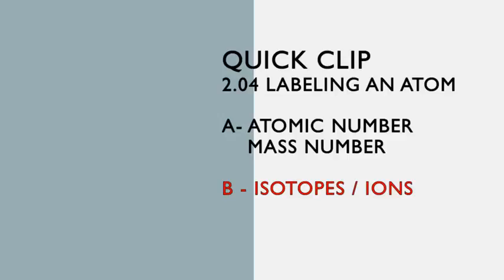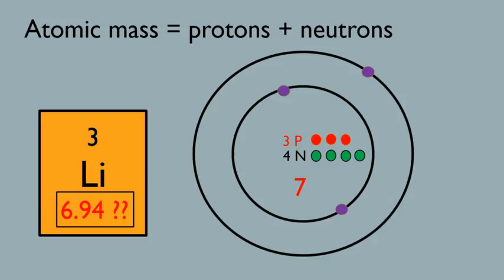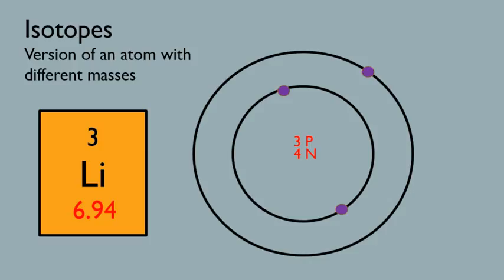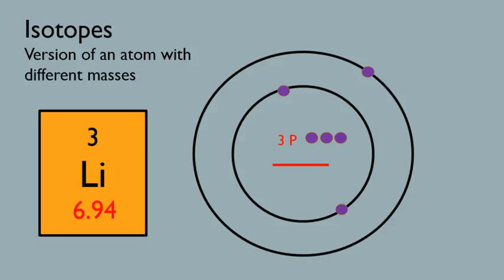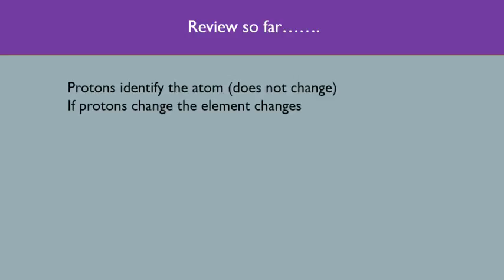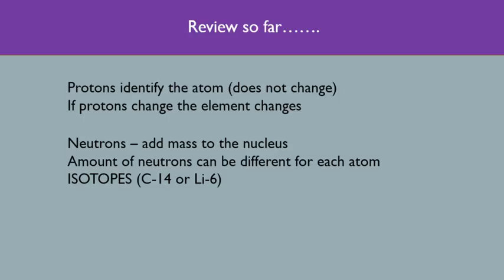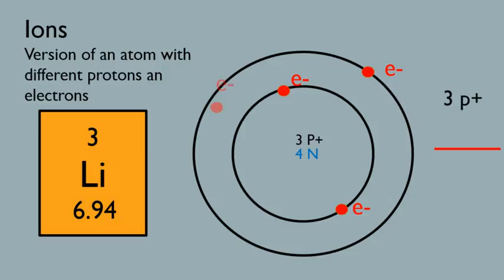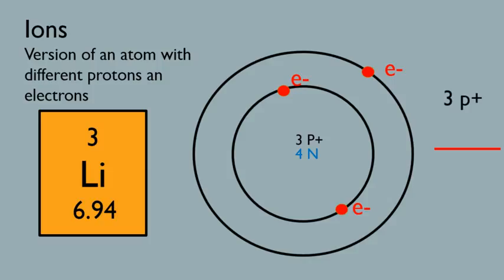Quick Clip 2.04B | Isotopes and ions